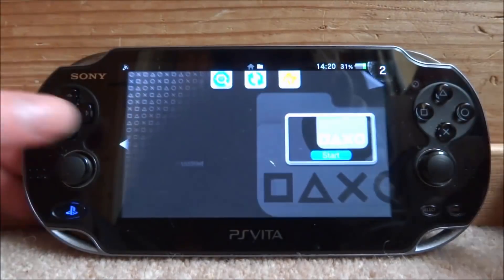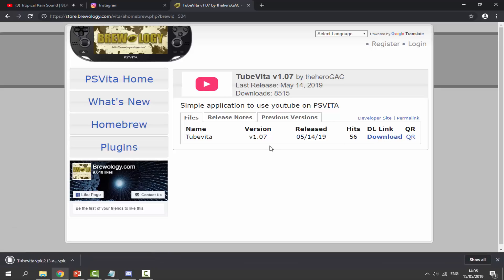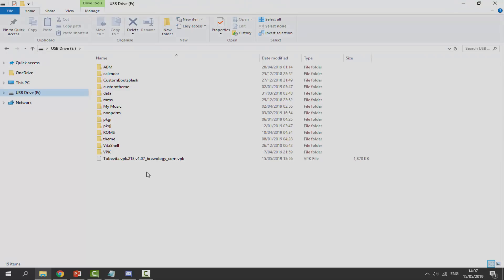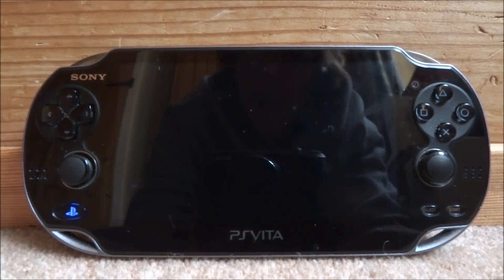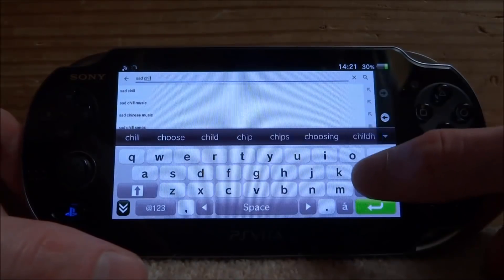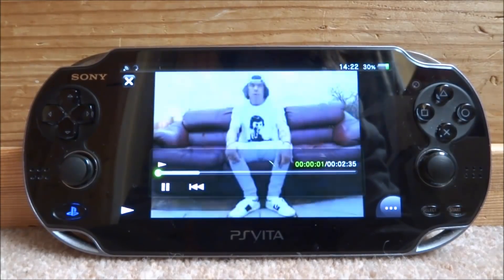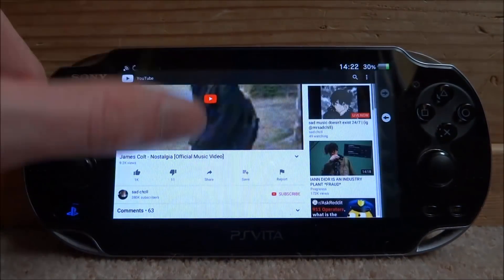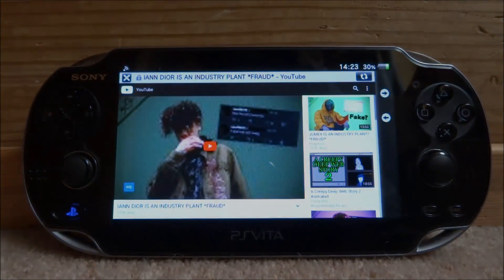YouTube App For PS Vita & PS TV!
In this quick video, I’ll show you guys the best way to watch YouTube on your PS Vita or PS TV using the TubeVita app!